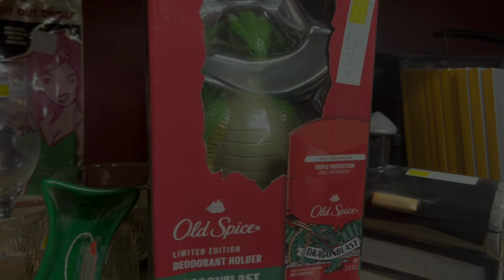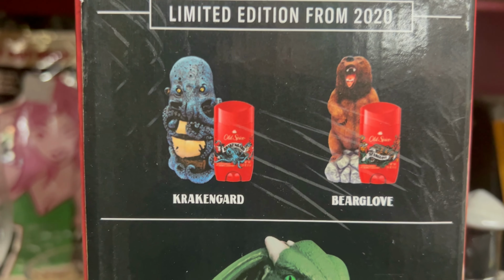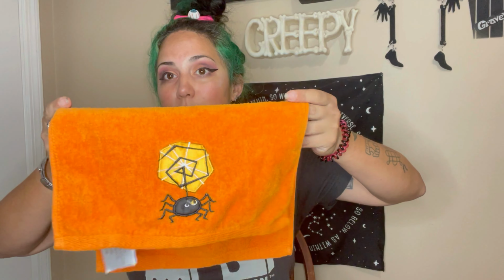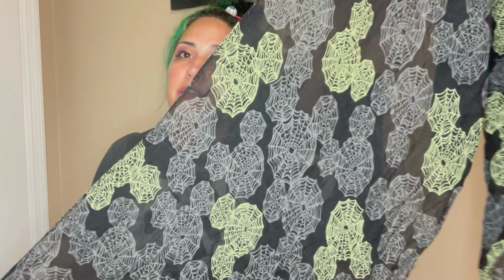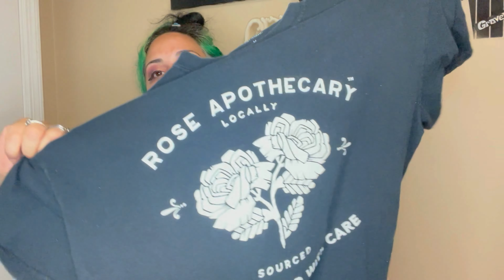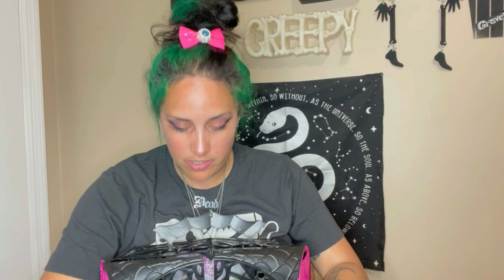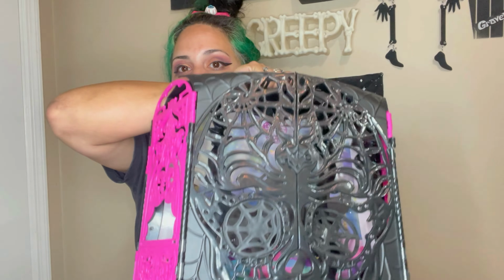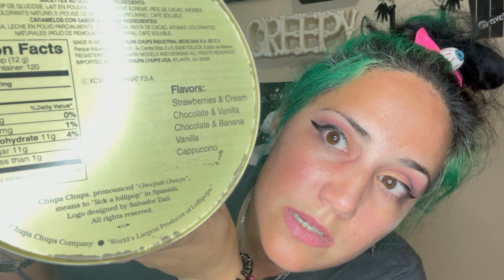Follow Me Around an Antique Mall! Plus Haul!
Hai guys! I recently went to an Antique Mall in Missouri and I wanted to share that with you!
Ring my bell🔔 and get notified when I drop new vids 👍